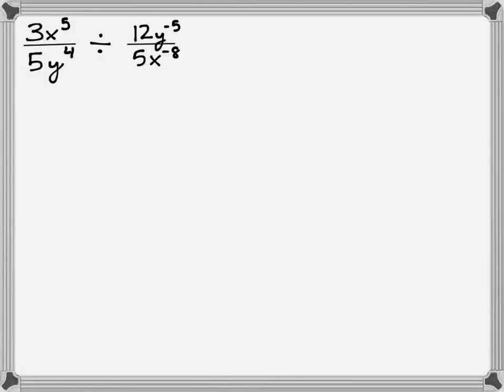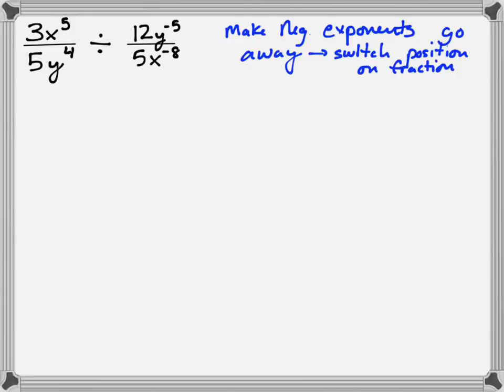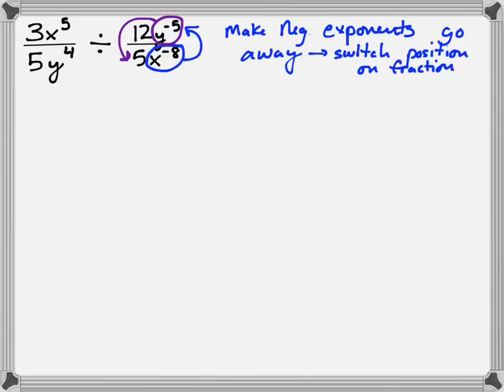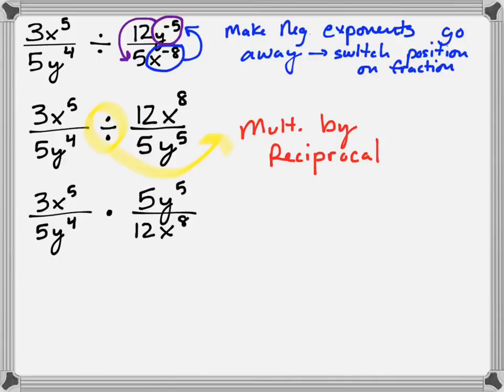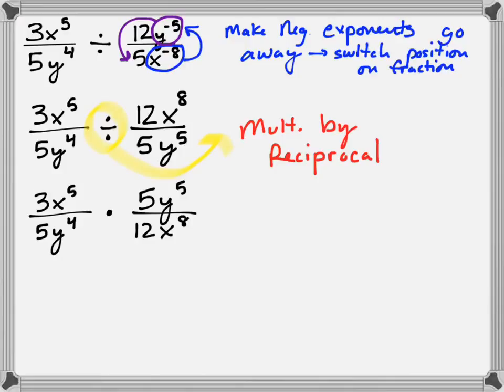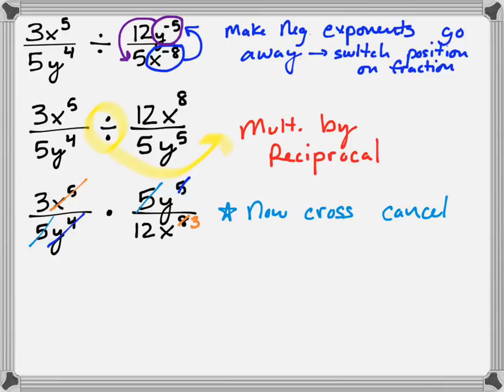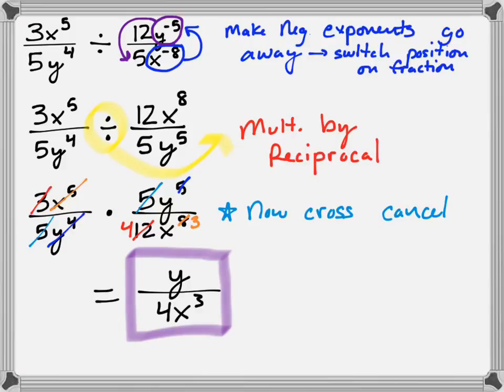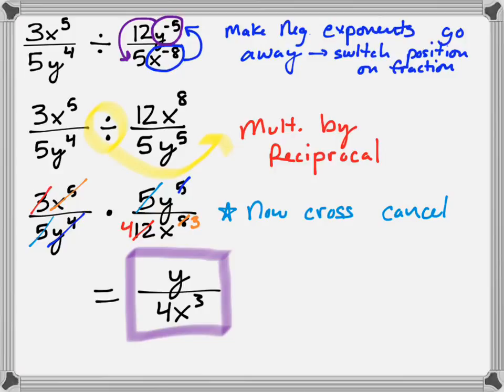SVL Help Alg 2B Mult and Divide Rationals #9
Using the rules of exponents to multiply and divide rational expressions